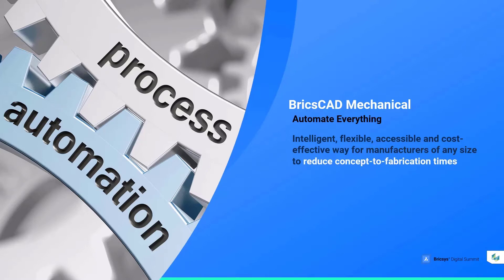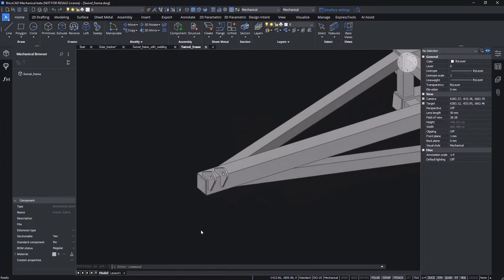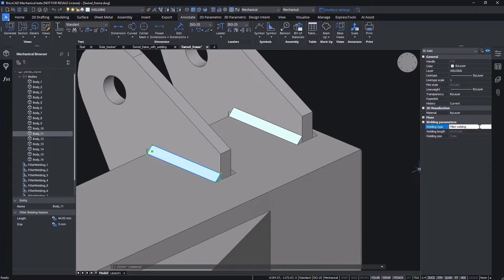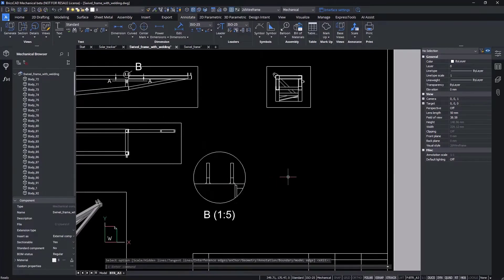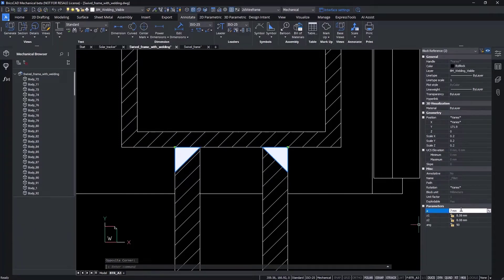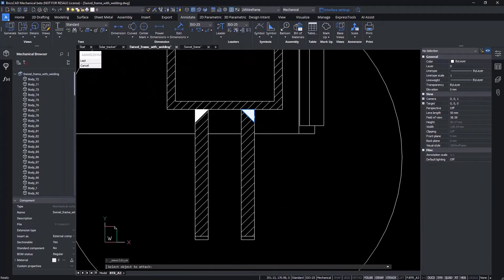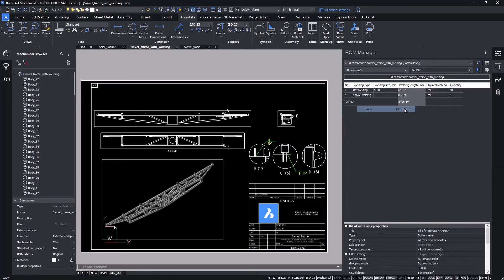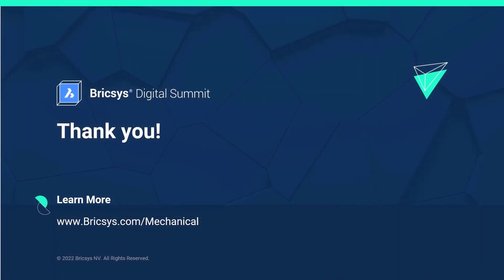BricsCAD Mechanical for Welding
This session will introduce you to new features in V23 which can define and annotate welded joints in both a 3D model and 2D drawing. Join us to learn how to better capture the critical aspects of design intent and communicate requirements for manufacturing.

Missed the Summit?